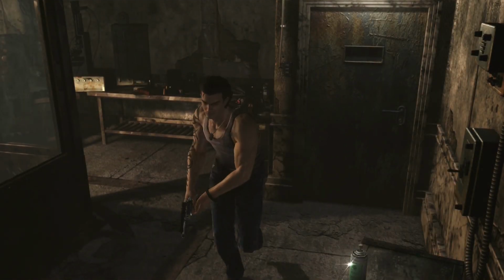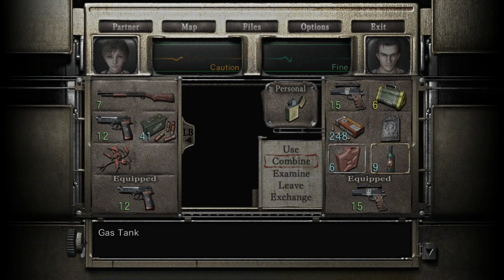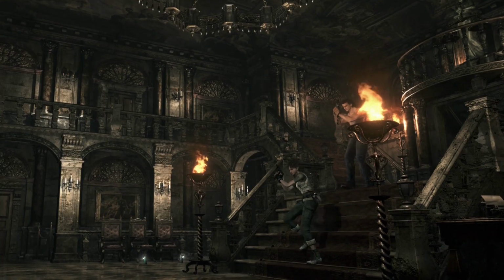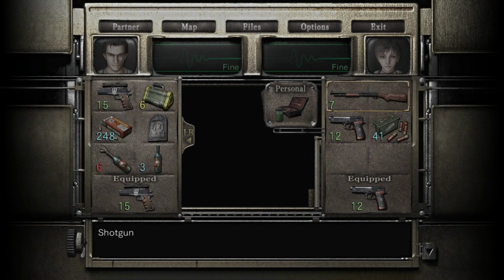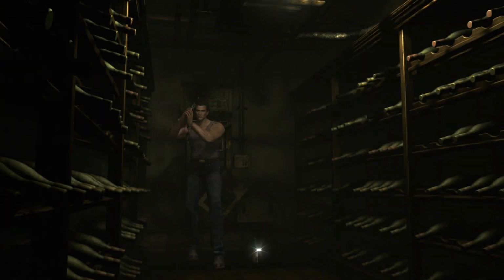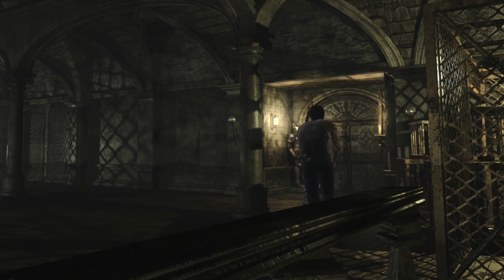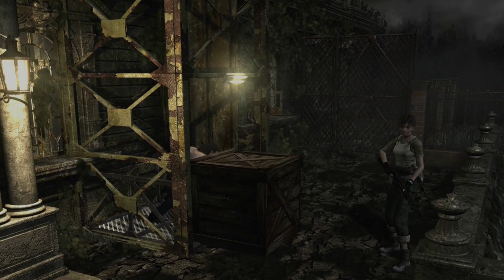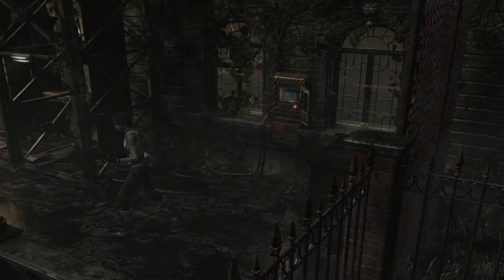Resident Evil 0 HD Remake (2015) - Episode 10